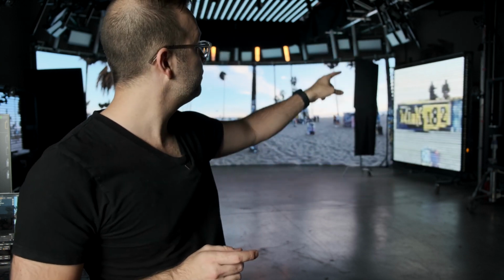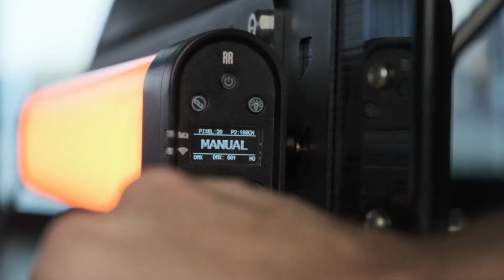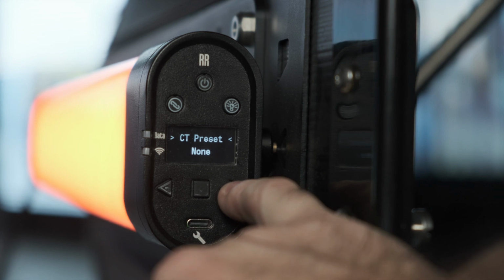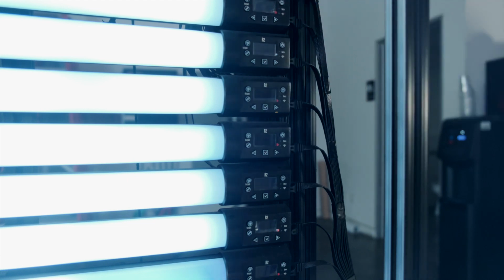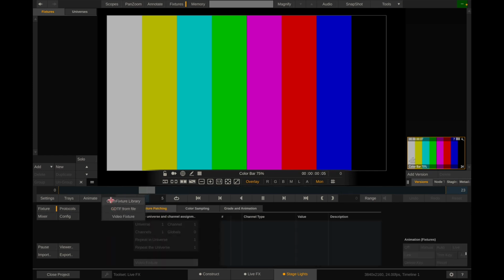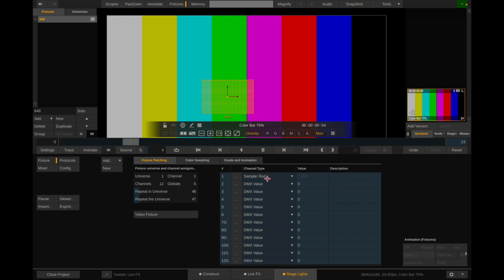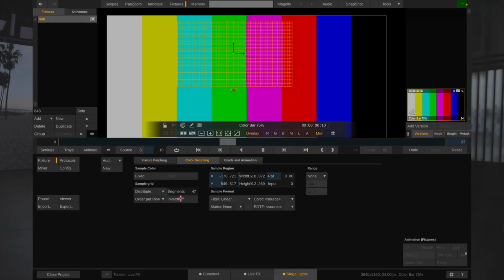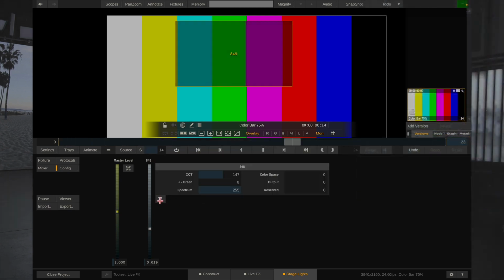Come impostare le luci Quasar Science con Live FX!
In questo video vedrai come configurare le luci Quasar Science con Assimilate Live FX, per realizzare l'illuminazione basata sull'immagine attraverso la mappatura dei pixel.